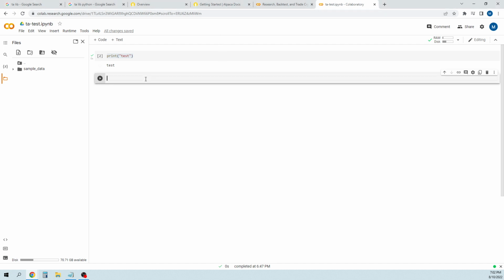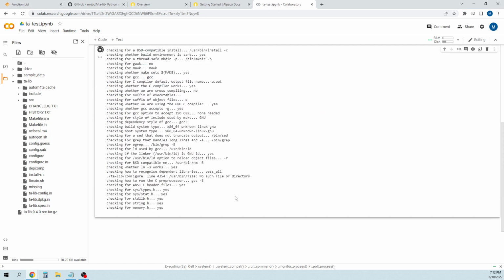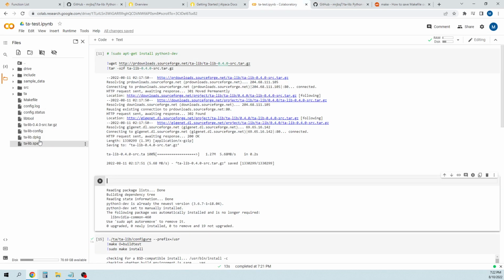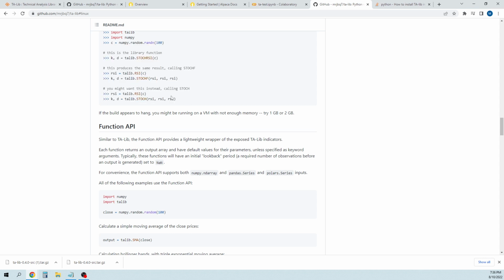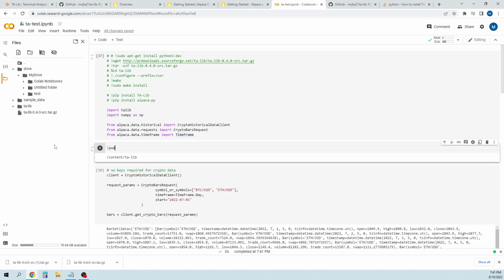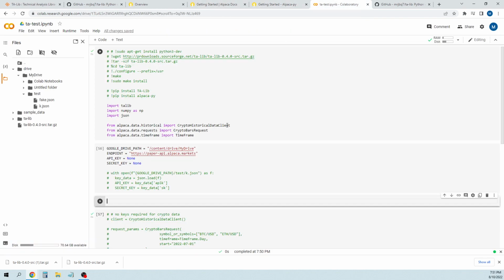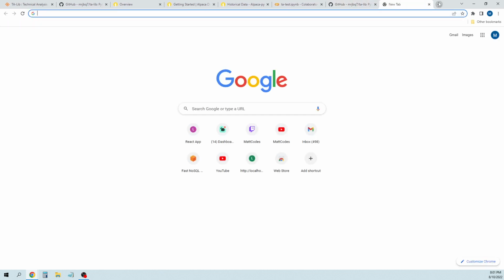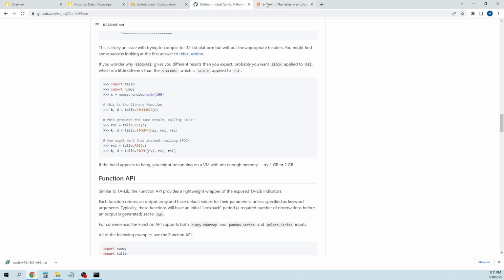Building a real time stock scanner (AWS, Go, Node.js, SolidJS) - part 1